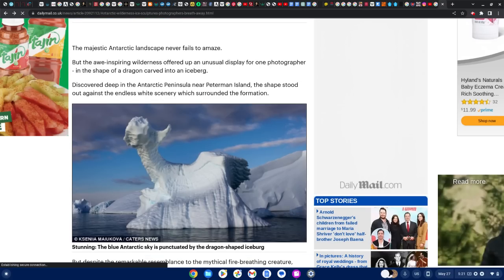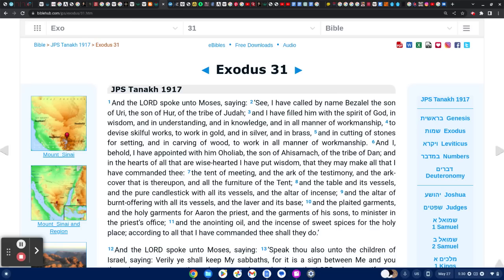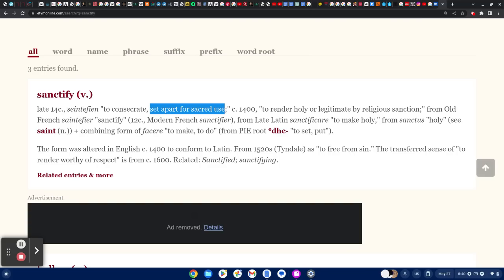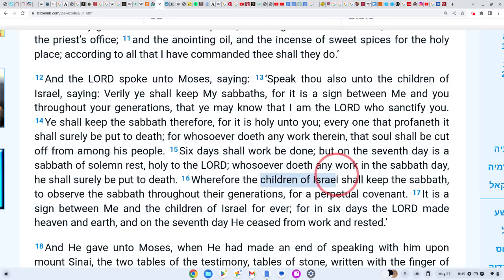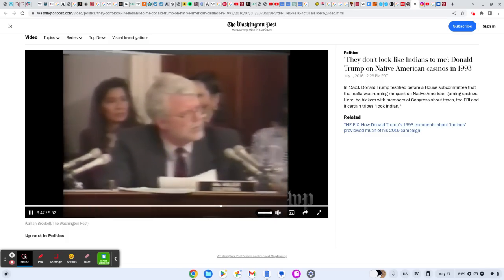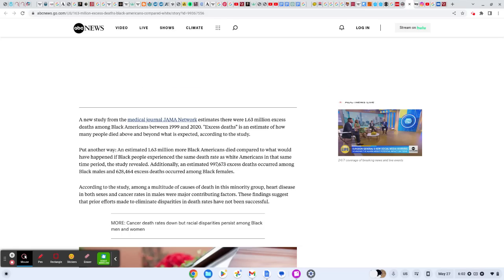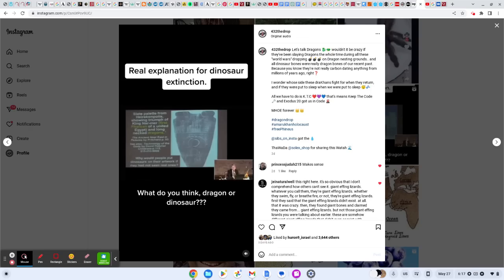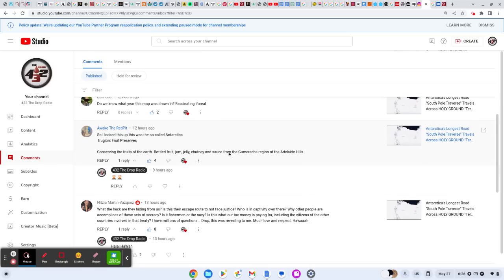"Exact Replica" of DRAGON in Antarctica, Exodus 31, Trump Says, "They Don't Look Like Indians to Me"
ShaBat ShaLaWam Khans!!! Halal HaWah

*** password is 1234

Follow @MostHighOva_Everything on IG for the latest M.H.O.E news and apparel!

Learn about becoming a TDR Sponsor at 43.2 The Drop Radio and support our Drop Nation community of educators:

Download our new "432thedrop" streaming App available now:
iPhone (iTunes):

43.2 The Drop Radio is a community supported educational and artistic platform promoting the indigenous healing vibration 432 hertz. Surf the wave 24/7 and enjoy the flow of redemption.

Columbus' Book of Prophesies (proof Columbus came to America to seize Jerusalem)

THE MOORISH DIVINE AND NATIONAL MOVEMENT OF THE WORLD

Our goal is to raise the frequency of our indigenous community by promoting "Vibration Awareness" and discussing our most relevant topics and solutions.